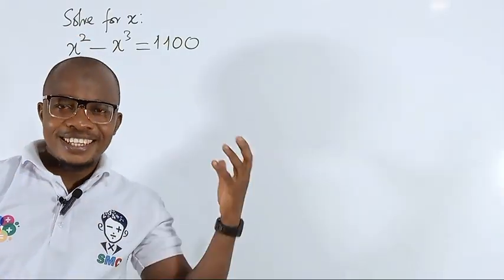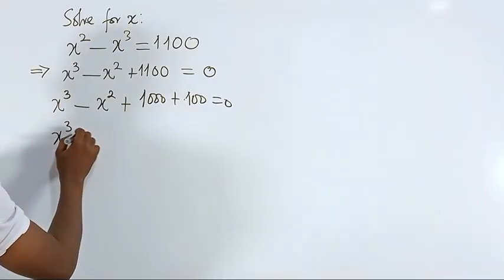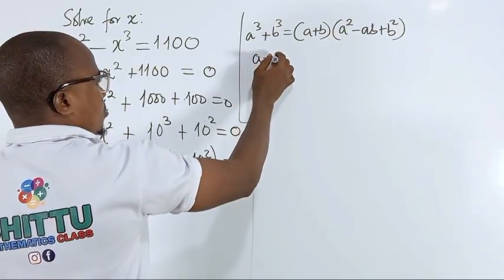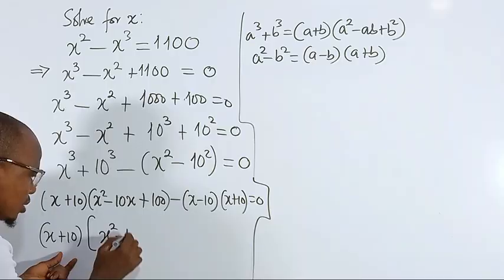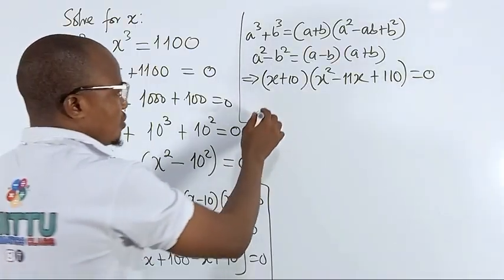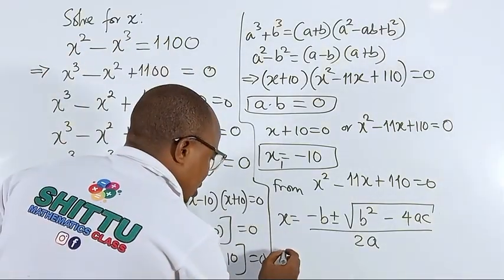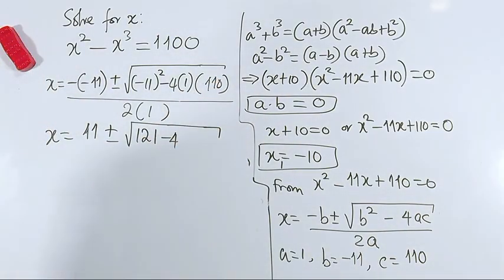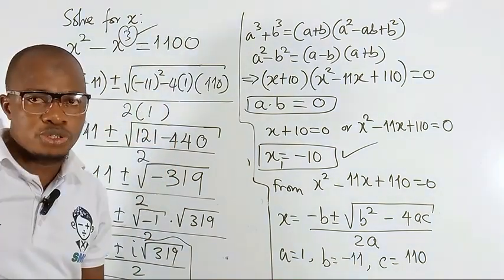How to Solve X² − X³ = 1100 | Algebra Trick Explained Clearly.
Think you’re good at algebra? Try this deceptively simple Algebraic Equation:

X²-X³= 1100 , X=?

At first glance, it looks easy… but most people get stuck halfway. In this video, I break it down step by step and show you the exact trick to solve it cleanly without confusion.

If you're preparing for exams or just want to sharpen your problem-solving skills, this one is a must-watch.

👉 Watch till the end to see the correct method (and avoid common mistakes!)